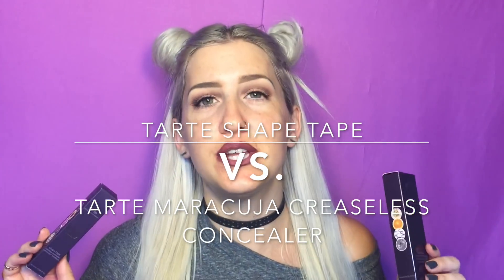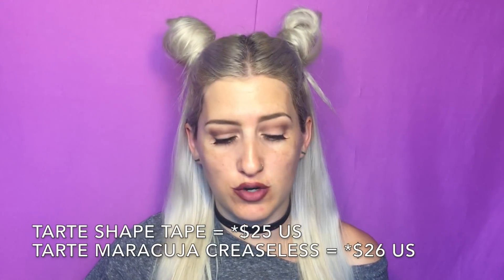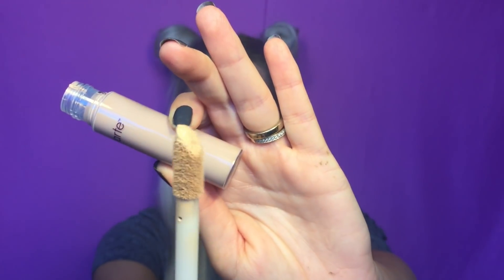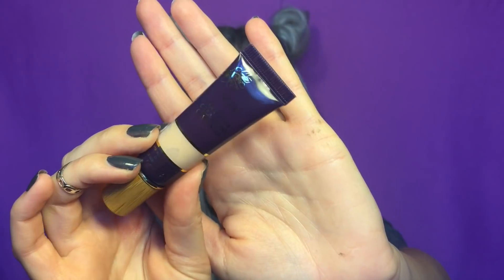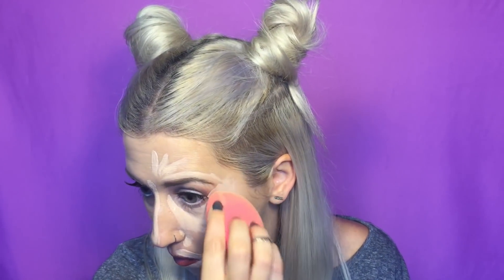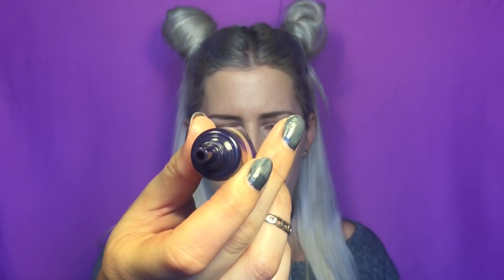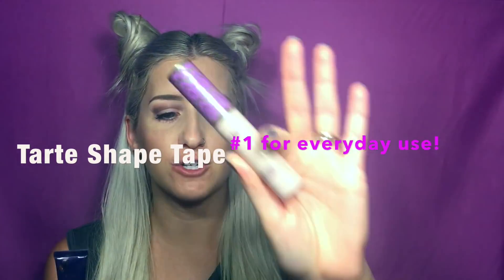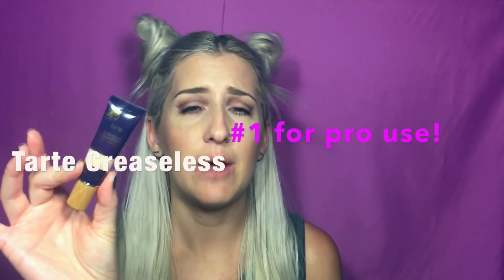Tarte Shape Tape VS Tarte Maracuja Creaseless Concealer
Is Tarte Shape Tape actually good? Is it overrated? Here is my First Impression,, Review, AND Wear Test with INSTAFAMOUS Tarte Shape Tape VS Tarte Maracuja Creaseless Concealer. Let's see which one will win! With a heavy focus on how these Taste concealers do under the eye area (hello crows feet!) and if they truly are CREASELESS!

This is a fun side by side comparison for Tarte Concealers and it truly is my first impression as I (surprisingly) have not used either of these concealers before this video! So is the Taste Shape Tape overrated? Watch to find out. And see which concealer actually wears better!

I picked up both these concealers at Ulta:
Taste Shape Tape (Ulta Exclusive): $25.00 US
Tarte Maracuja Creaseless Concealer: $26.00 US

Watch my last video:
"How to fix your RATCHET hair extensions!"